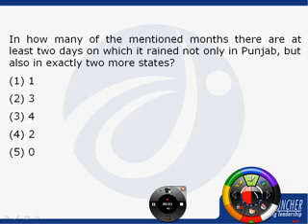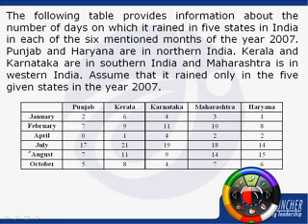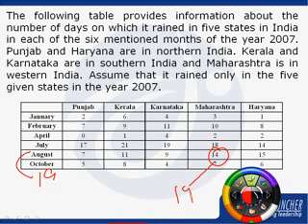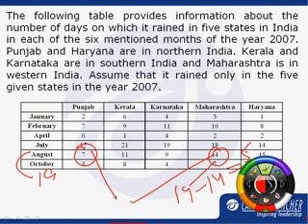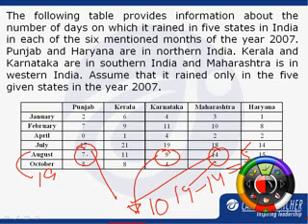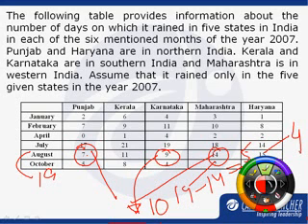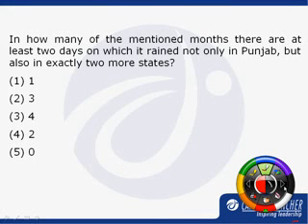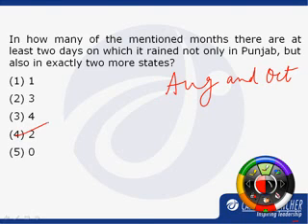Mock CAT 8 Question 10